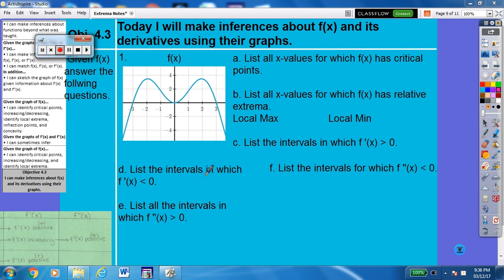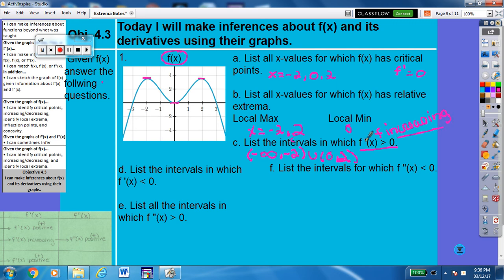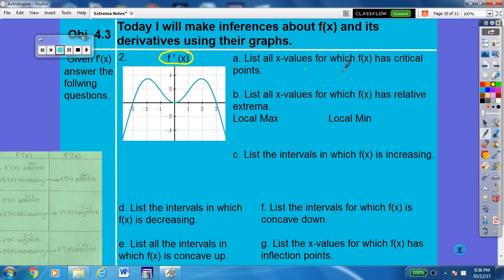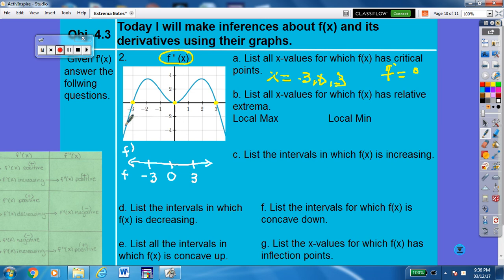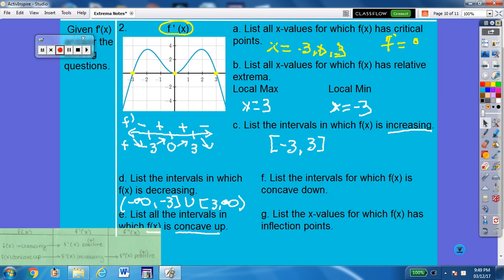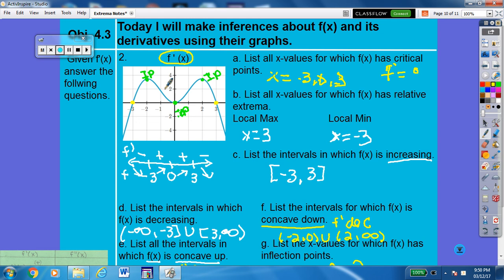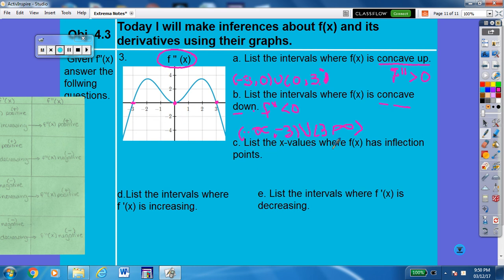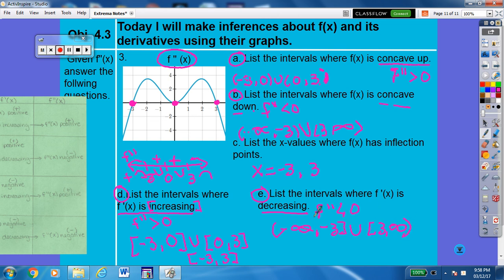derivative graphical inferences